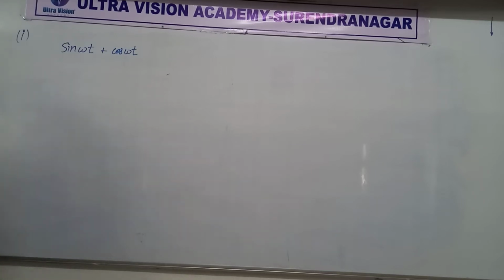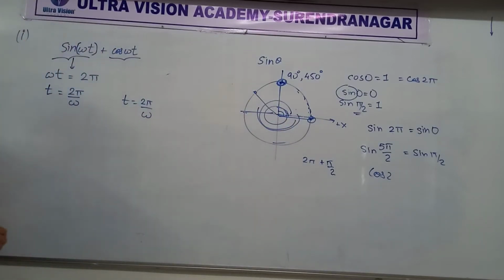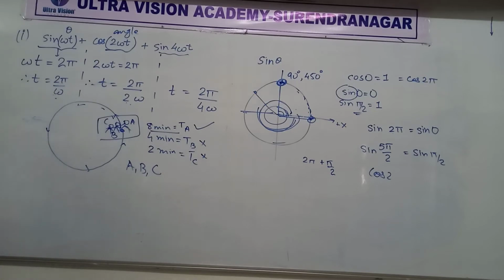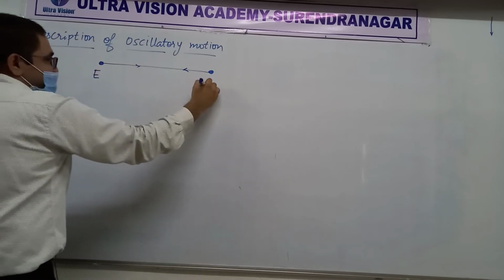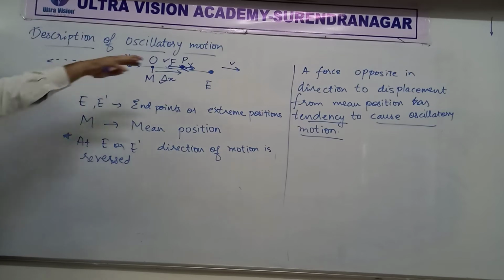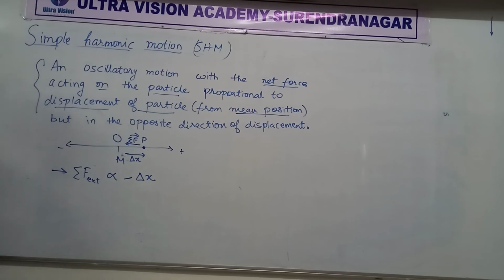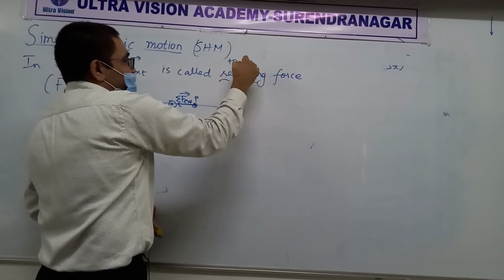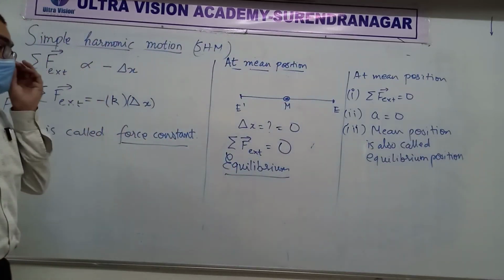Std 11 Eng Med Physics Ch 14 P2